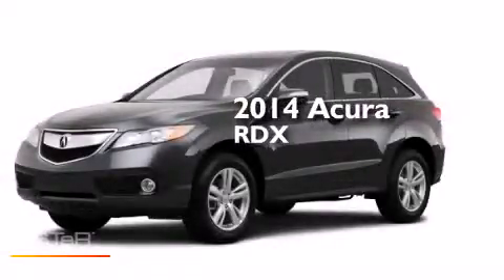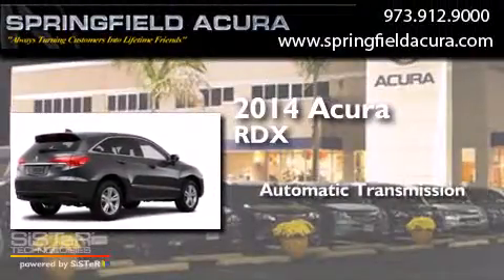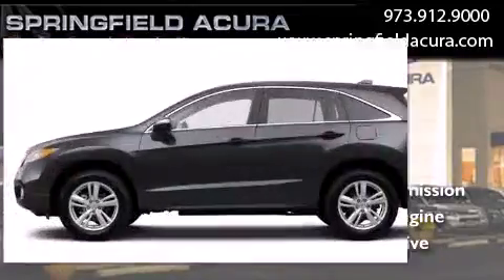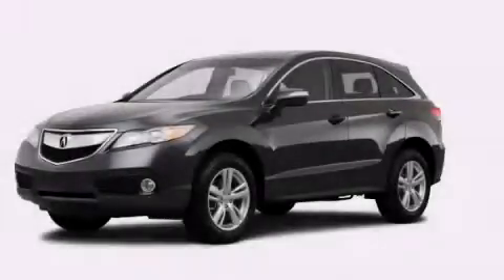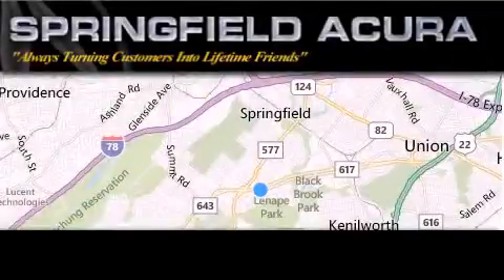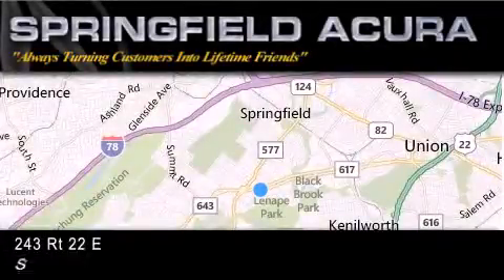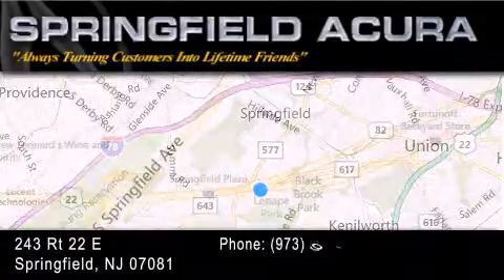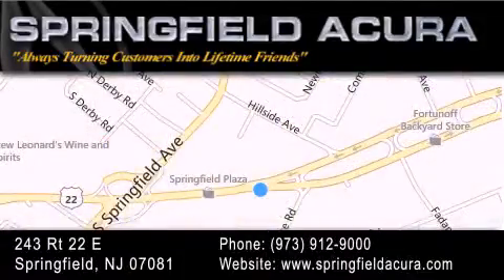2014 Acura RDX Westfield NJ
We have been honored to serve the Springfield NJ area , we promise that your experience at our dealership will exceed your expectations ! Year : 2014 Make : Acura Model : RDX Engine : 3.5L 6 Cyl. Sequential-Port F.I. Trans . : Shiftable Automatic Exterior : Graphite Luster Metallic Stock : 25690B Springfield Acura 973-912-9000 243 Route 22 East Springfield , NJ 07081